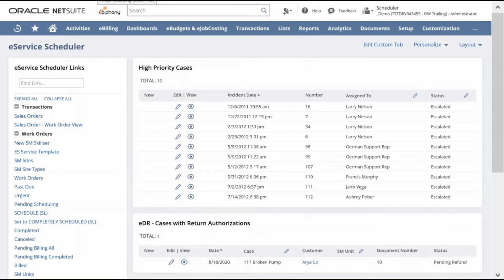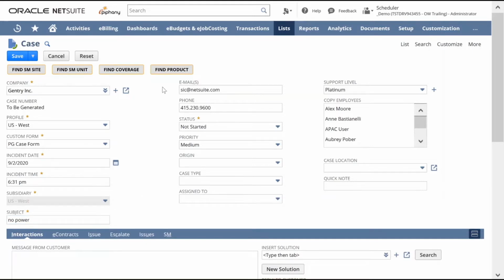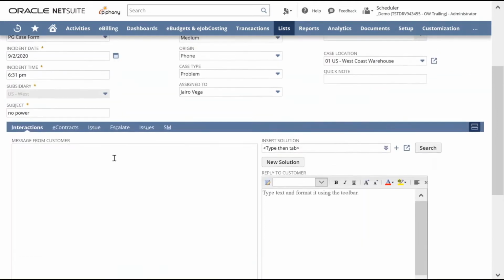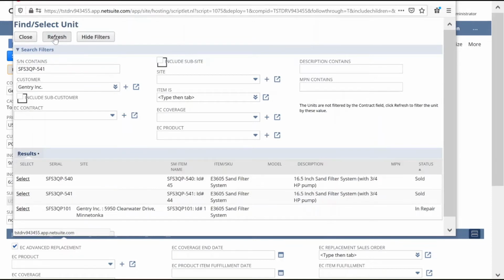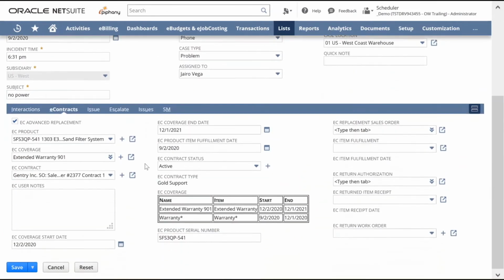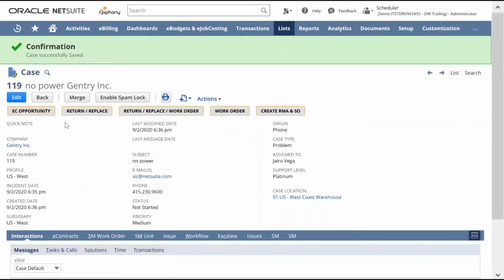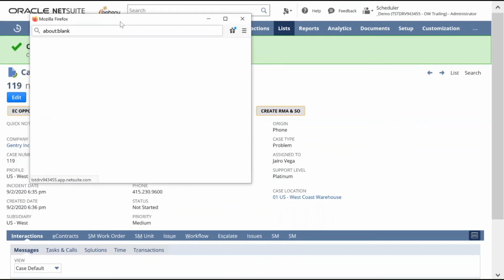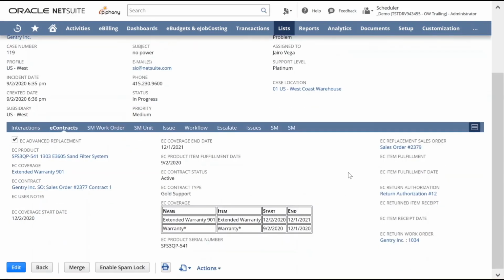10 | Advanced Replacement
This video shows how to create a native Netsuite case and then find the SM Unit.

The coverage dates may be seen here.